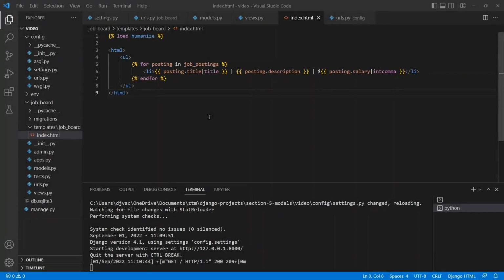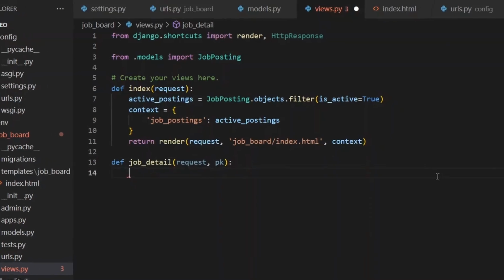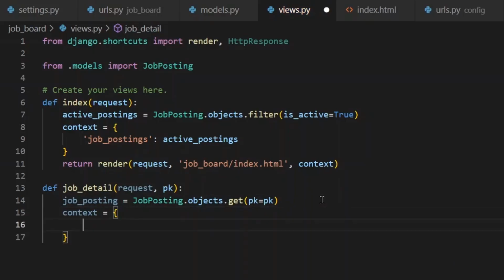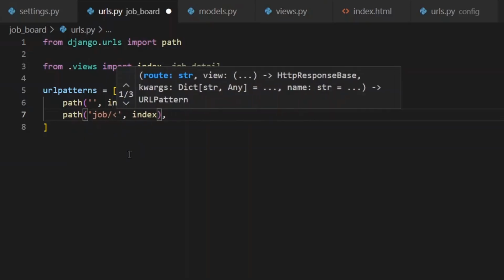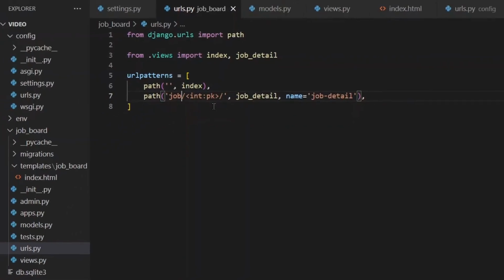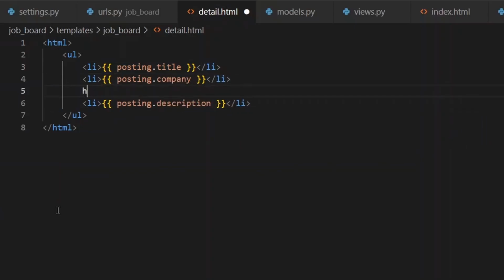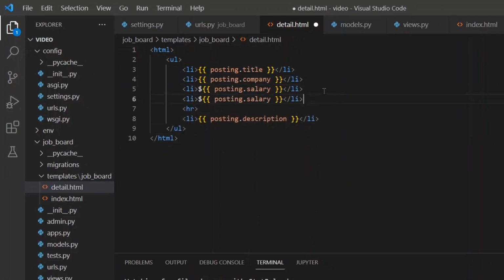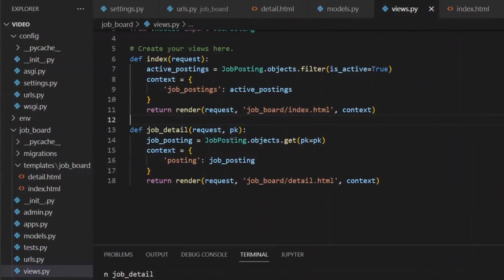35 Job Detail Pages